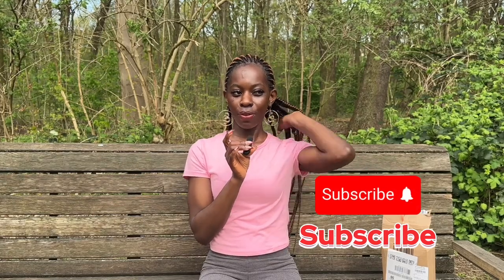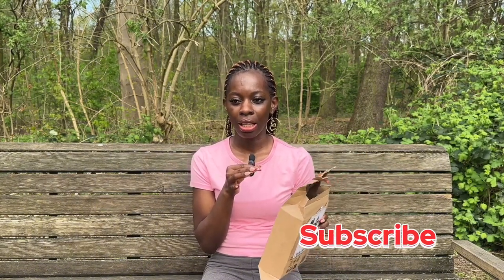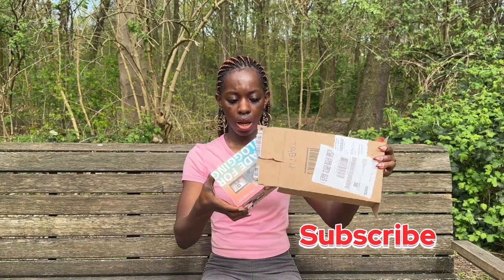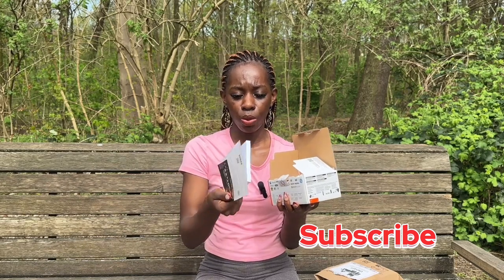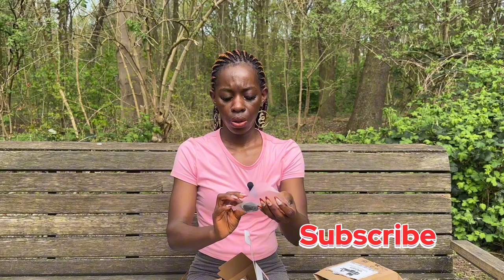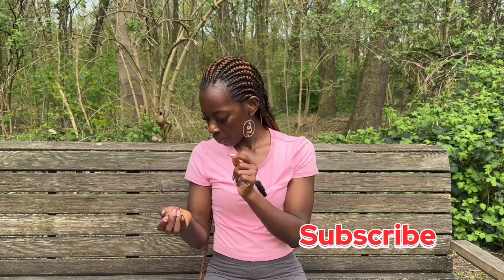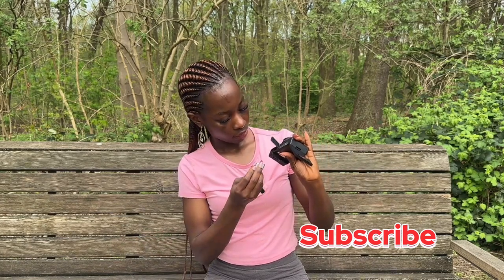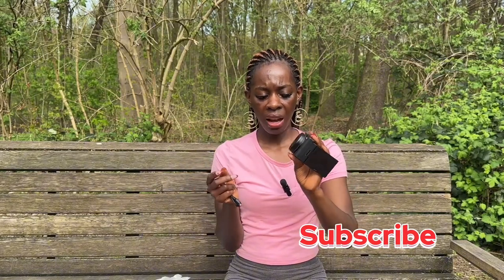Beginner Friendly Camera / Sonyzv1 camera 📸 review @LivingLifeWithGabril